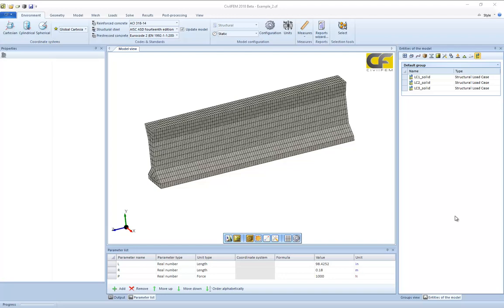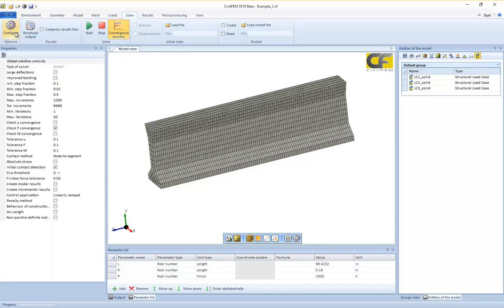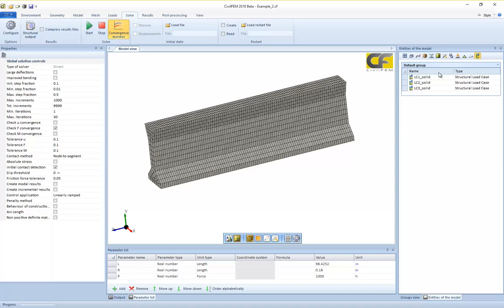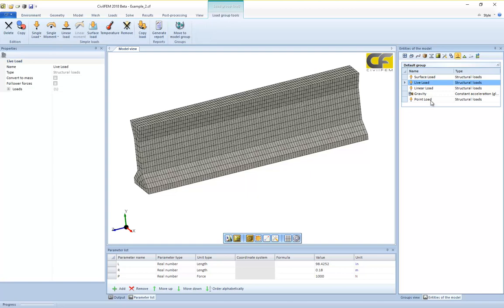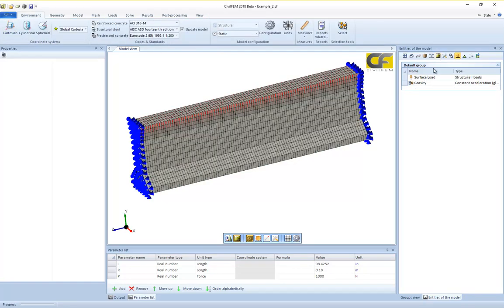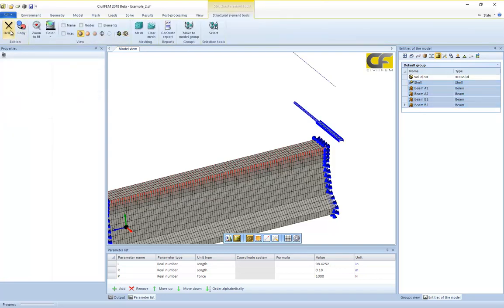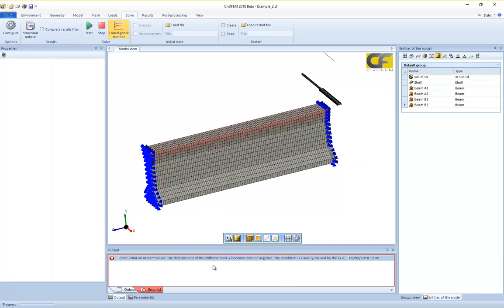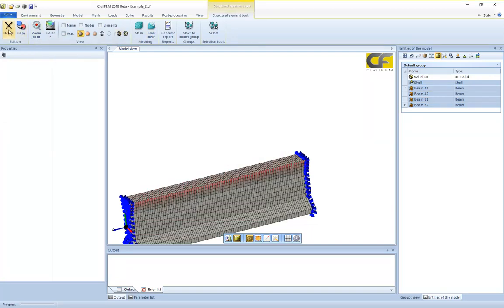Solution Options in CivilFEM